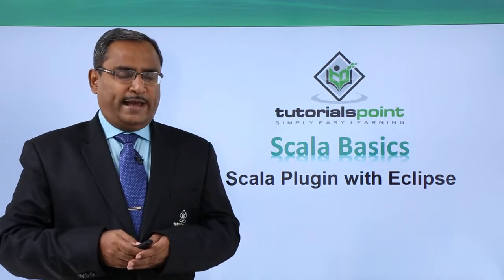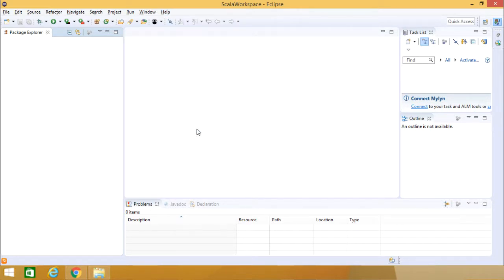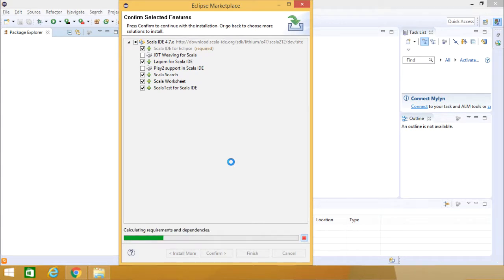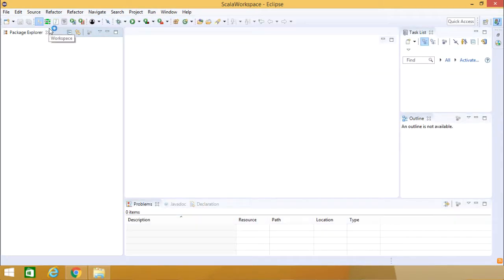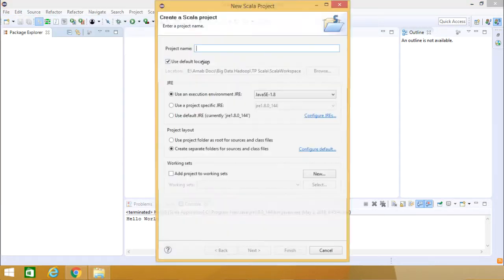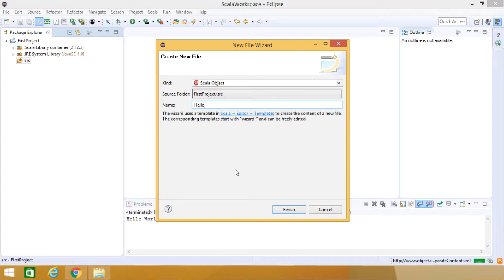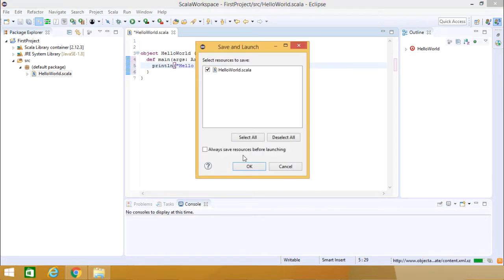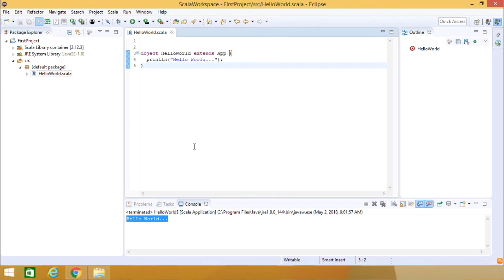Scala - Plugin with Eclipse